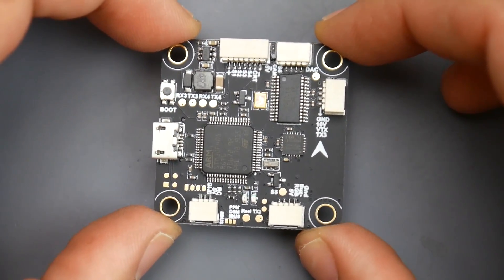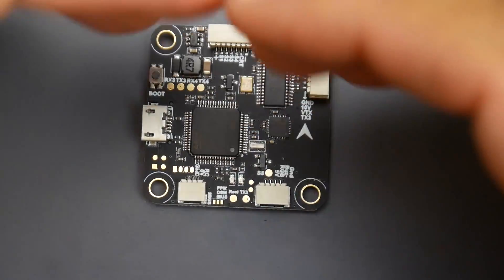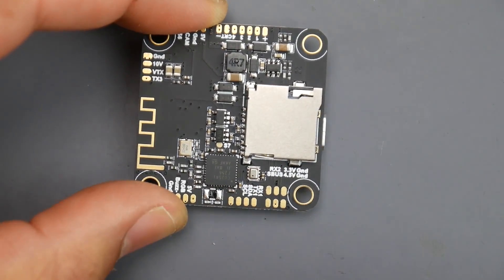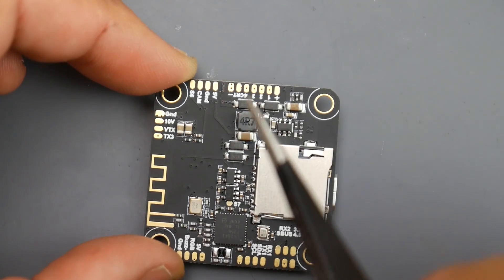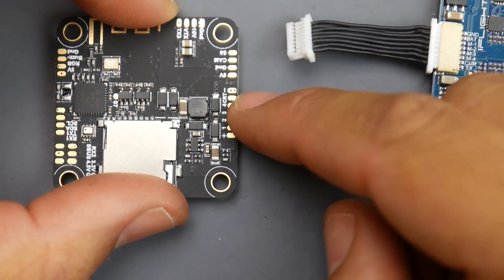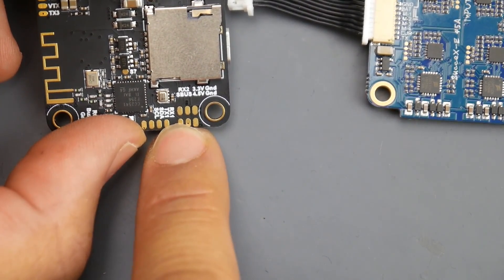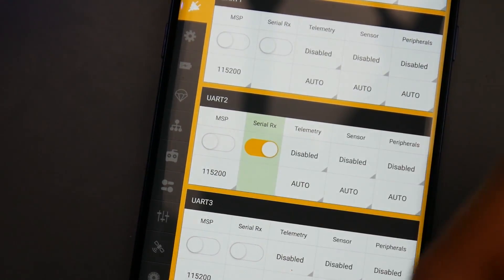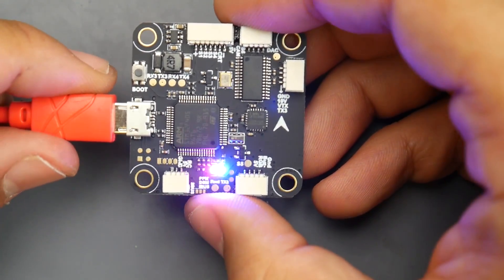How Is This Possible for $20!!! // Racerstar Melo Flight Controller Setup Guide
25km Range on these awesome VTX's

ID:  dj2938hd298hflahsknckdfhsidufh9398